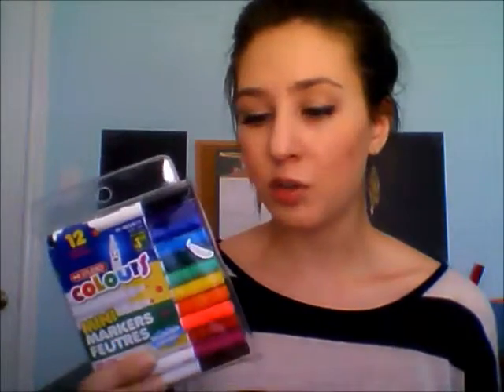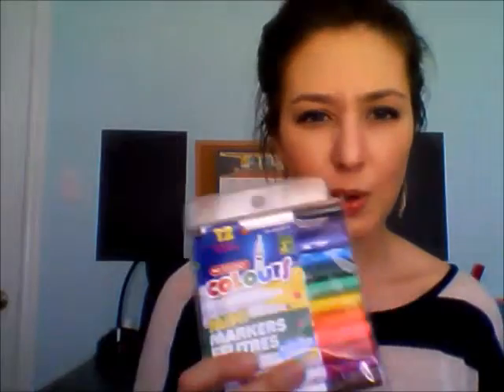Pencil Case Tips- Elementary/Middle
This video gives you tips for what to keep in your pencil case, and what to keep in your art bag!